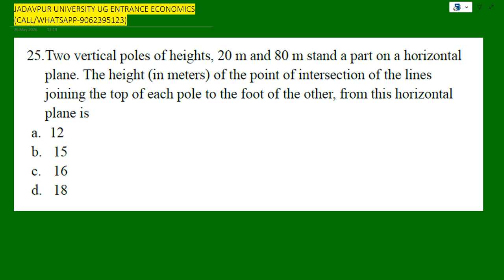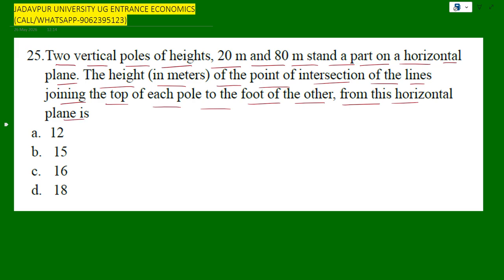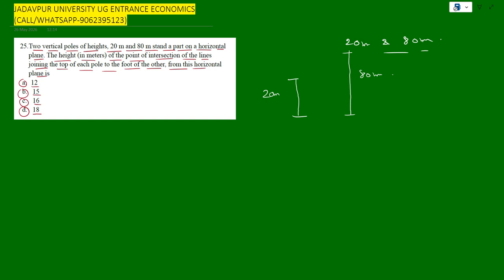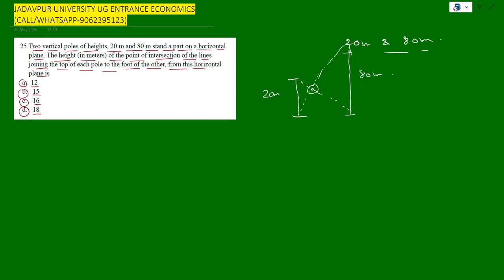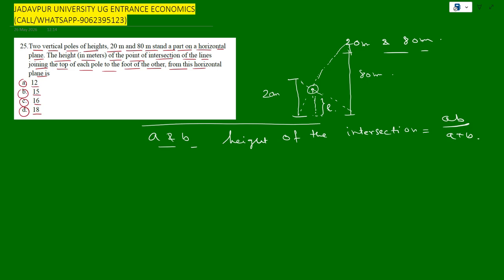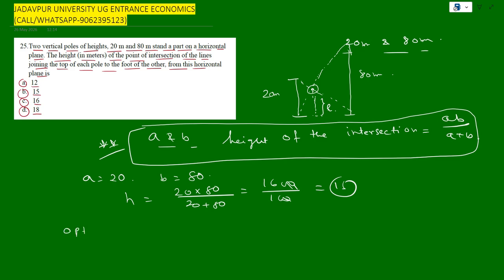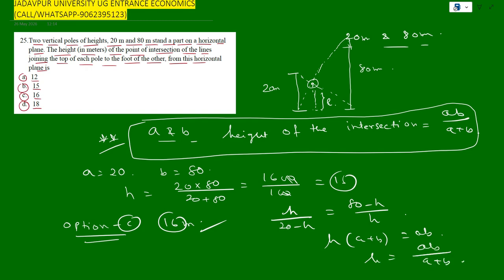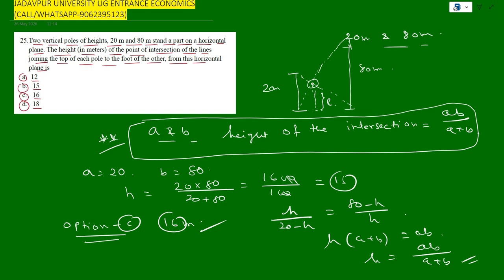JU UG Entrance Economics 2026 Prep & 2025 Paper Solution | Mathematical Breakdown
Welcome to this comprehensive video on JADAVPUR UNIVERSITY UG ENTRANCE ECONOMICS 2026 EXAM PREPARATION and 2025 PAPER SOLUTION with complete MATHEMATICAL BREAKDOWN. This video is designed for aspiring JU undergraduate students targeting Economics, Statistics, and related social science streams.

🔢 WHAT IS MATHEMATICAL BREAKDOWN?

Mathematical breakdown means we decompose every economics problem into its mathematical components. We identify variables, write equations, apply calculus, algebra, matrices, and optimization, then solve step by step. This bridges economic theory with mathematical application.

📊 WHAT THIS VIDEO COVERS:

- Complete solution to JU UG Entrance Economics 2025 paper.
- Mathematical breakdown of Microeconomics, Macroeconomics, Econometrics, Mathematical Economics.
- Step-by-step derivations of economic concepts.
- Graphical analysis with mathematical interpretation.
- Common errors and how to avoid them.
- 2026 exam preparation strategy based on 2025 analysis.

📚 WHY MATHEMATICAL BREAKDOWN MATTERS:

The JU UG Entrance Economics exam emphasizes mathematical economics. Problems require calculus optimization, elasticity computation, equilibrium solving, and statistical interpretation. This video trains you to translate economic problems into mathematical form.

🎓 WHO SHOULD WATCH:

- Students preparing for Jadavpur University UG Entrance 2026 Economics.
- Candidates targeting B.Sc. Economics, B.A. Economics at JU.
- Class 12 students with economics and mathematics background.
- Anyone who attempted the 2025 paper and wants solution clarity.

📝 TOPICS WITH MATHEMATICAL BREAKDOWN:

1. Microeconomics – Utility maximization using Lagrange multipliers, consumer equilibrium, demand derivation, cost minimization, profit maximization.

2. Elasticity – Point elasticity using derivatives, arc elasticity formula, cross and income elasticity.

3. Market Structures – Perfect competition (P=MC), monopoly (MR=MC), Cournot duopoly with reaction functions.

4. Macroeconomics – Consumption function (C = a + bY), multiplier derivation (k = 1/(1-MPC)), IS-LM model solving simultaneous equations.

5. National Income – GDP calculation methods, circular flow equations.

6. Money and Banking – Money multiplier (m = 1/rr), credit creation, quantity theory (MV = PT).

7. Econometrics – Ordinary Least Squares derivation, regression coefficients, R-squared interpretation.

8. Mathematical Economics – Matrix algebra for input-output models, linear programming, difference equations.

9. Production Theory – Cobb-Douglas function (Q = AK^α L^β), returns to scale, marginal products.

10. International Economics – Comparative advantage numericals, exchange rate calculations.

📌 HOW TO USE THIS VIDEO:

Step 1 – Attempt the 2025 paper with a 90-minute timer.
Step 2 – Watch the mathematical breakdown for each question.
Step 3 – Compare your approach with the demonstrated method.
Step 4 – Note where your derivation differed or was incorrect.
Step 5 – Practice similar mathematical economics problems.

✅ ABOUT JU UG ENTRANCE ECONOMICS:

Questions – Typically 25 to 30 from Economics. Marking – +2 per correct, negative marking applies. Verify from official JU brochure. Difficulty – Moderate to high. Strong mathematics background essential. Weightage – Micro 30%, Macro 30%, Econometrics 20%, Mathematical Economics 20%.

🔥 PREPARATION TIPS FOR 2026:

Master calculus (differentiation, partial derivatives, optimization). Practice matrix algebra and simultaneous equations. Solve numerical problems daily from micro and macroeconomics. Focus on derivation of formulas. Practice previous 5 years' JU papers. Take timed mock tests weekly.

💬 MATHEMATICAL BREAKDOWN FOR COMMON DOUBTS:

- "How to maximize utility?" – Set MRS = price ratio using partial derivatives.
- "How to find elasticity?" – Use derivative: e = (dQ/dP) × (P/Q).
- "How to solve IS-LM?" – Simultaneous linear equations.
- "How to derive multiplier?" – Solve equilibrium equation for Y.

Thank you for choosing this mathematical breakdown video for your Jadavpur University UG Entrance Economics preparation. Let us begin.